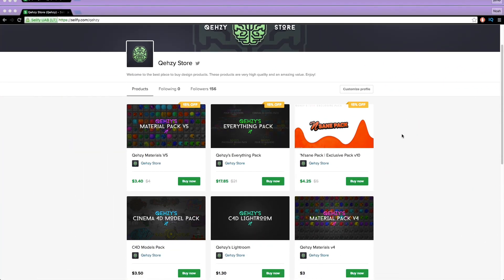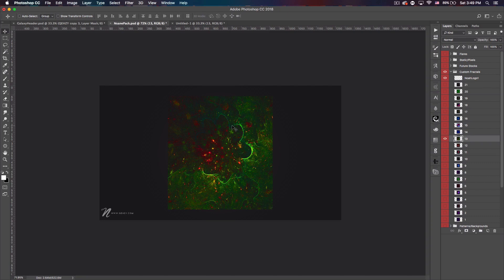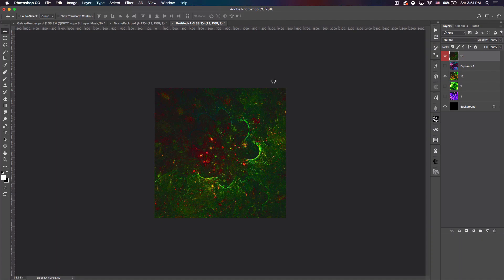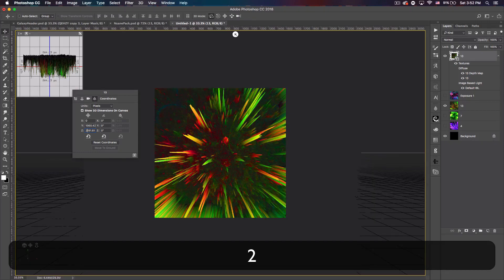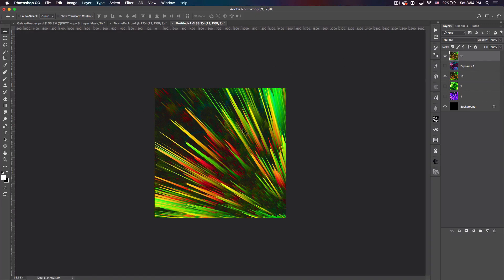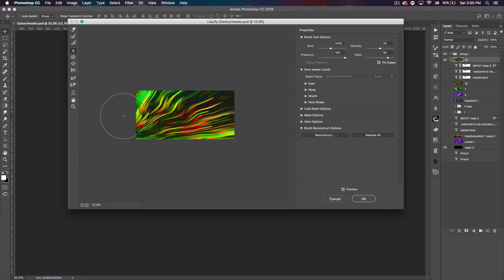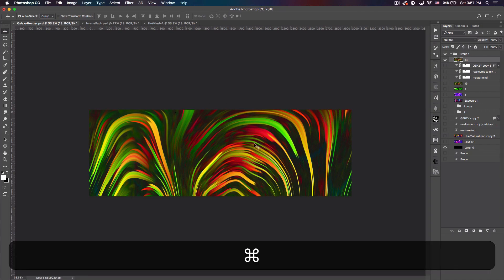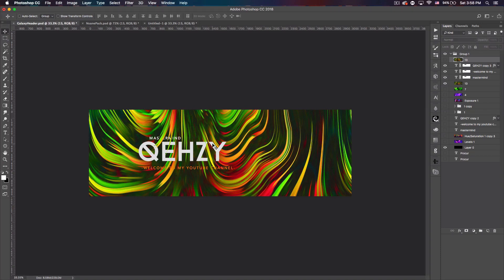Tutorial: Pixel Flow Header Photoshop CC by Qehzy